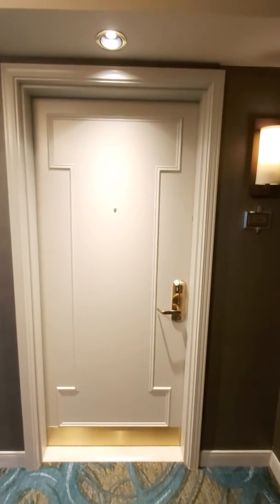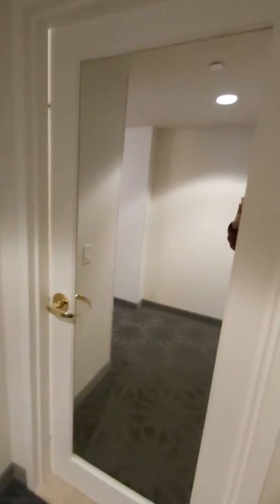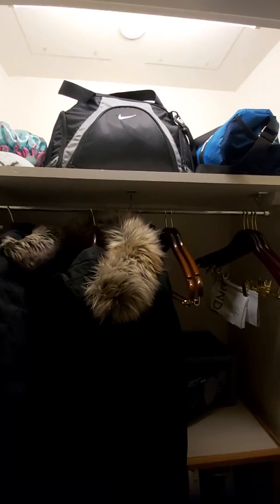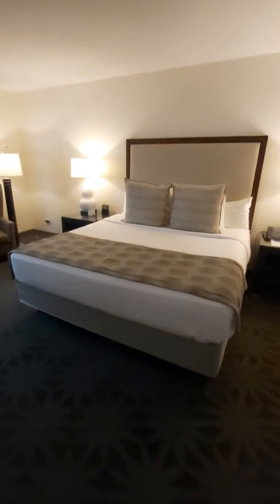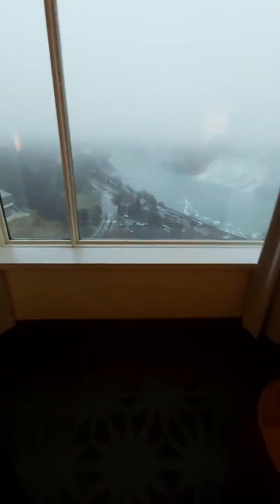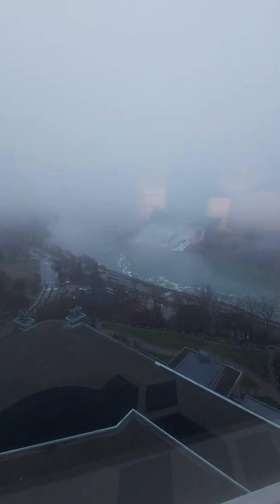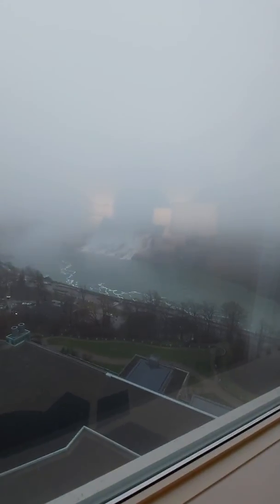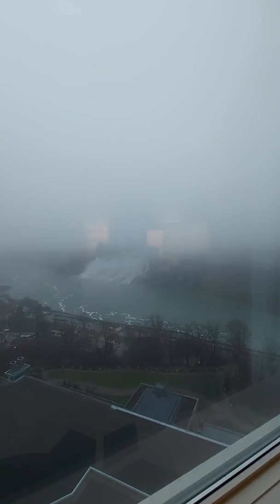Fallsview Casino Resort One King Bed Suite with Unobstructed Falls View